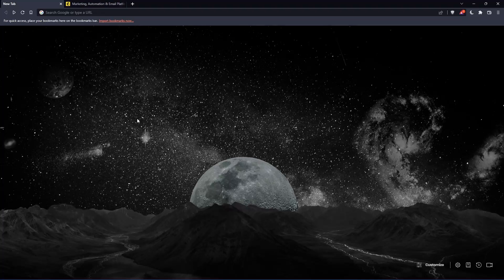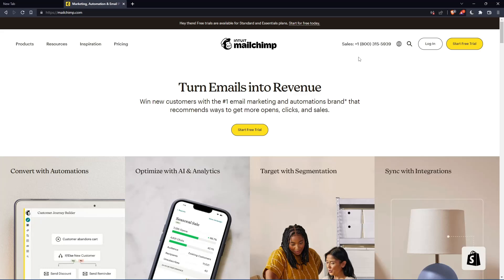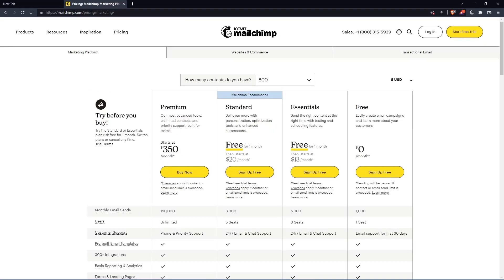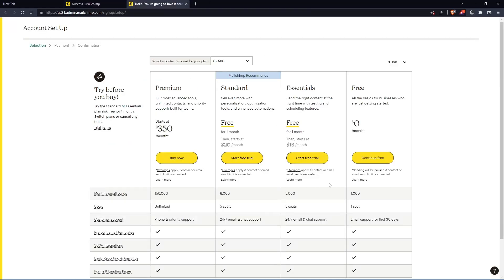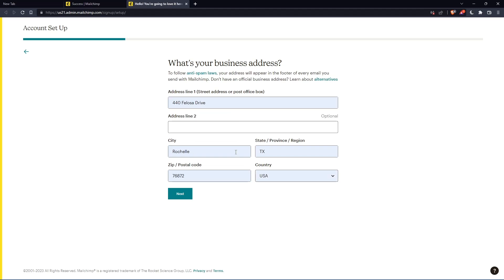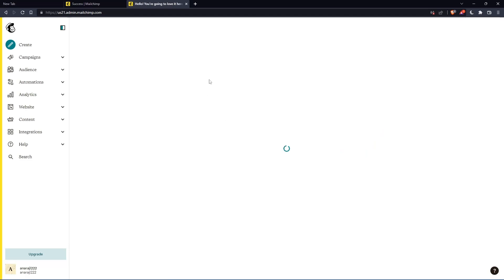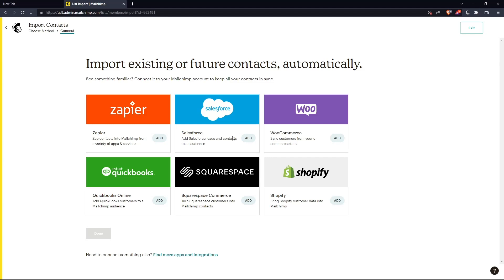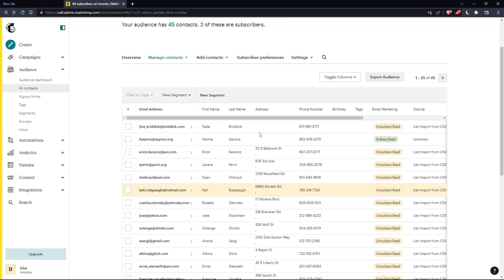How To Merge Audiences Mailchimp Tutorial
Today we talk about merge audiences,mailchimp tutorial,merge audiences on mailchimp,mailchimp audience,mailchimp contacts